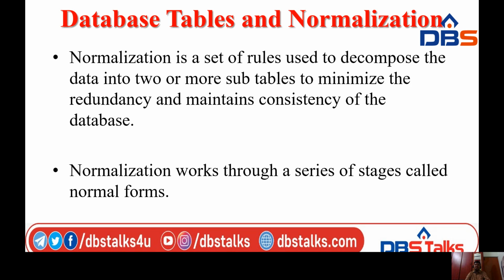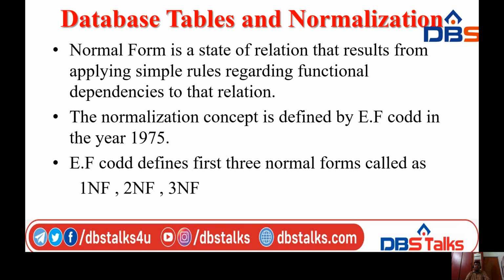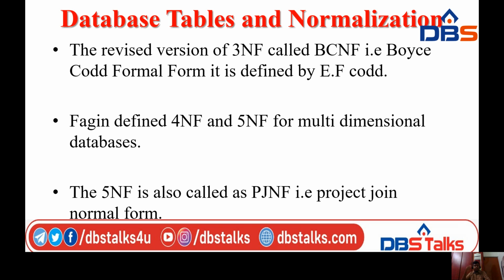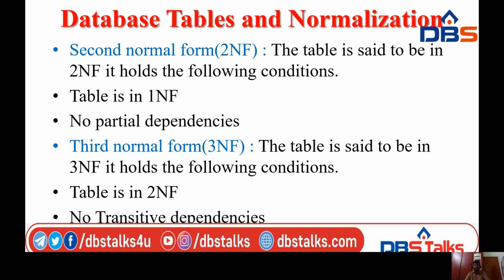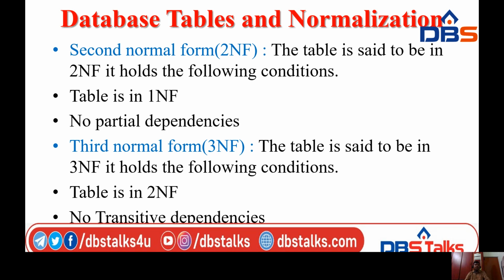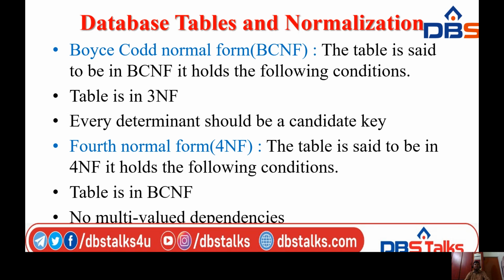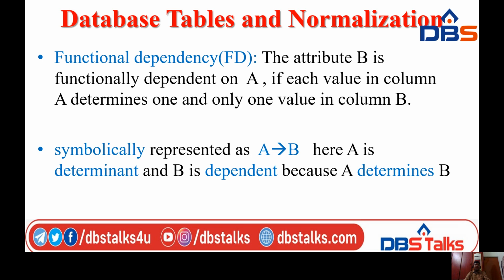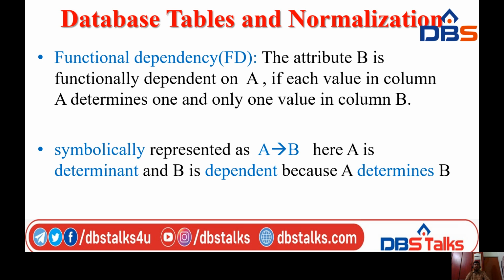DBS -DATABASE TABLES &NORMALIZATION ,UNIT-3: Relational Database Design CSE II YEAR-I SEM,DBMS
In this video we discussed  about  DATABASE TABLES &NORMALIZATION
and various keys

SUBJECT: DATA BASE MANAGEMENT SYSTEM
BRANCH: CSE
YEAR: II YEAR-I SEM
UNIT-3: Relational Database Design
TOPIC NAME: DATABASE TABLES &NORMALIZATION